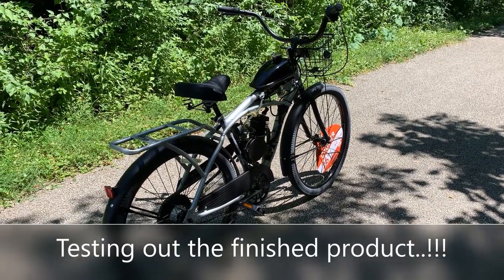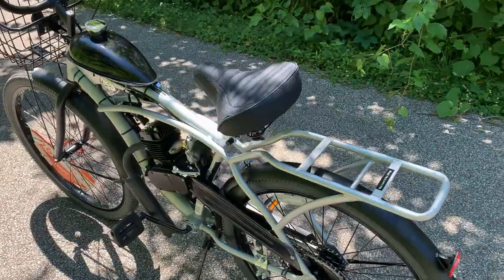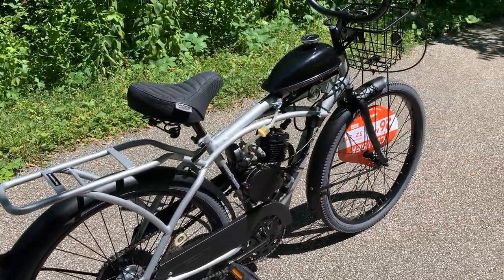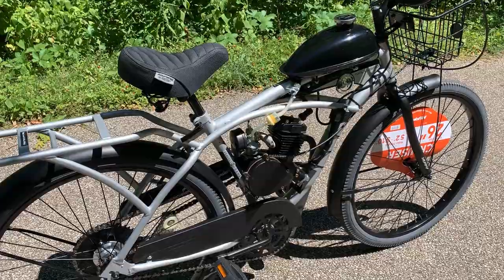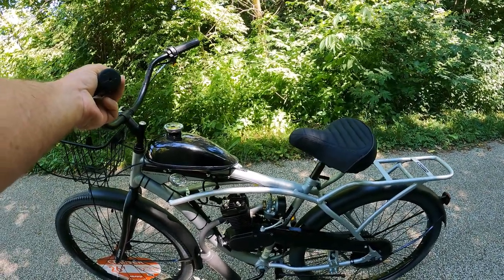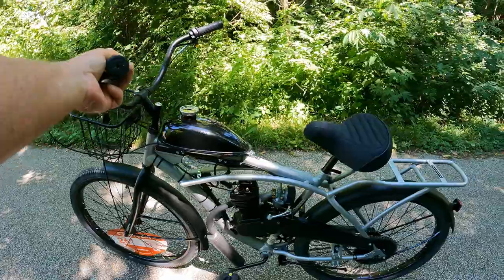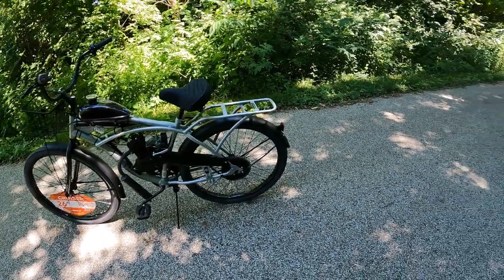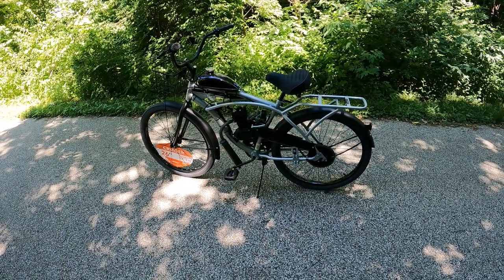How to build your first motorized bicycle Part 4 The test ride !!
This is where paying attention to all the little details should pay off..😎 Like pre-lubing the cylinder, carb. prep, & a straight running drive chain really makes a difference. In this last episode I demonstrate how the bike operates & how to start & ride your new motorized bicycle.. 🚴‍♂️ Enjoy riding your new bike.. 🚴‍♂️